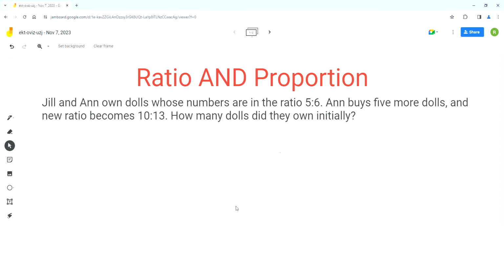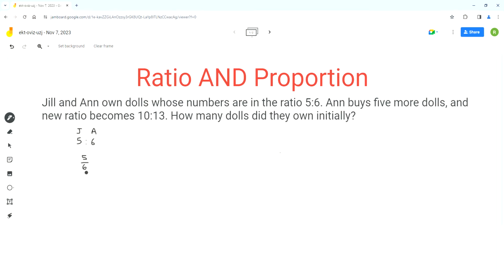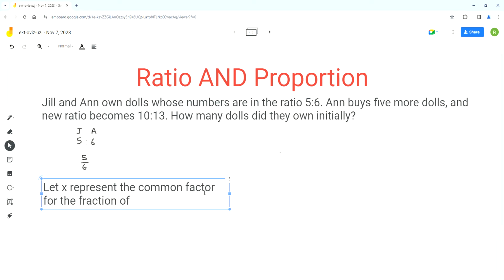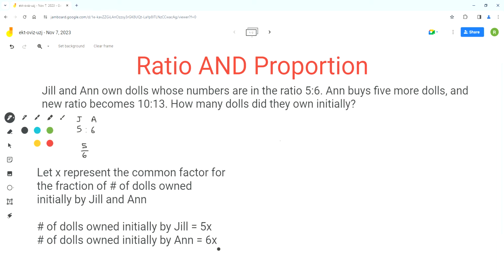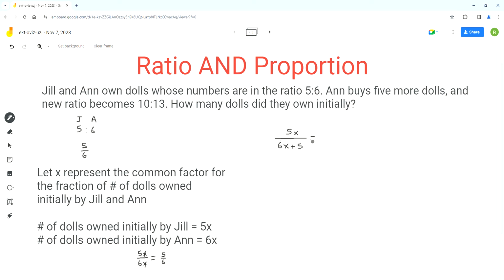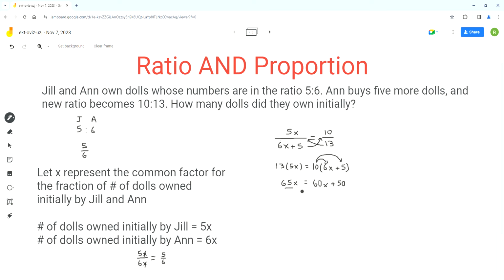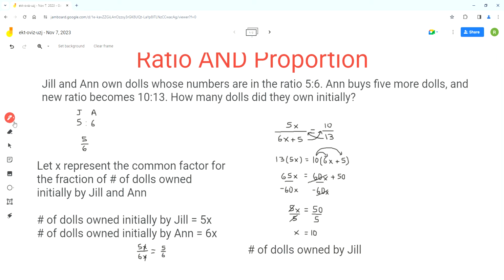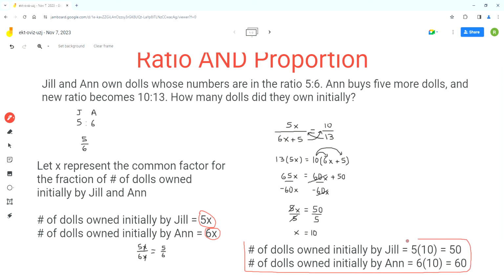RATIO & PROPORTION: Calculating # of Dolls From Given Ratios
In this video, I share with you steps for using the given ratios to make a proportion equation to find the unknown values. Jill and Ann own dolls whose numbers are in the ratio 5:6. Ann buys five more dolls, and new ratio becomes 10:13. How many dolls did they own initially? @24x7MathTutor